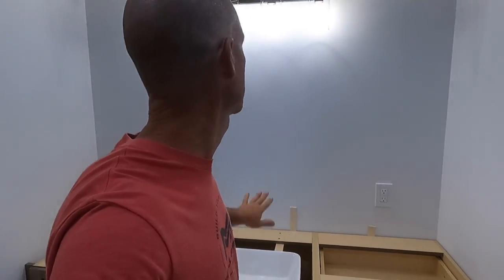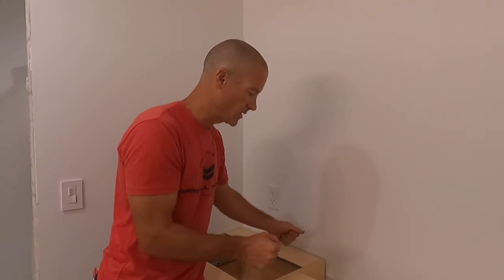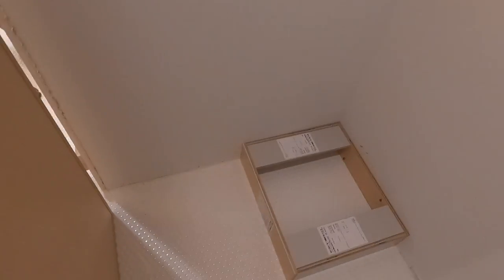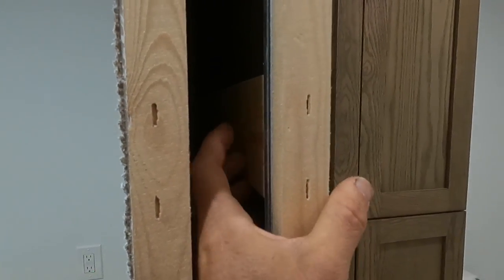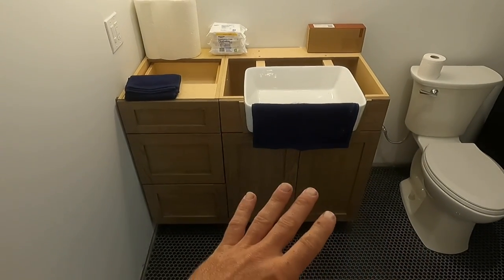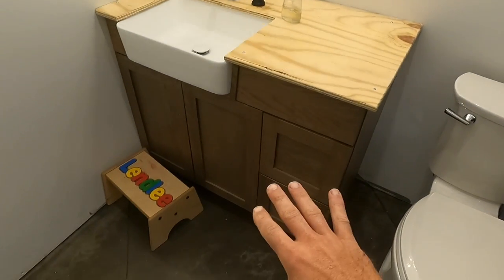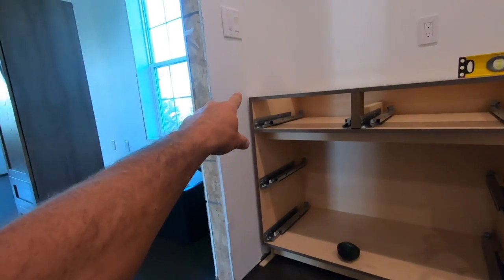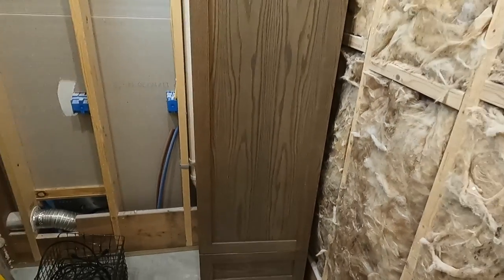Bathroom Vanity Install | CabinetDirect.com